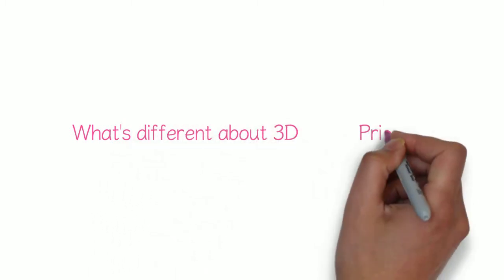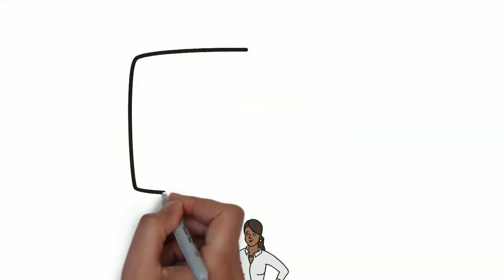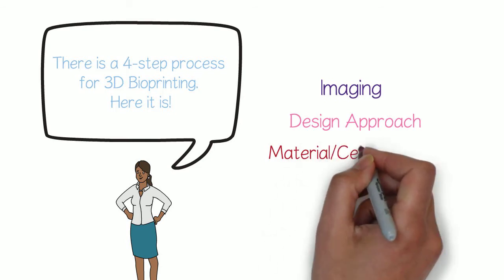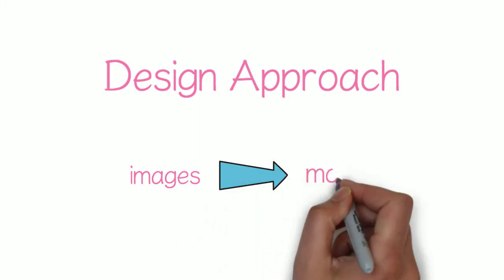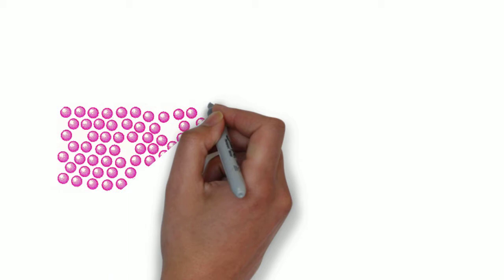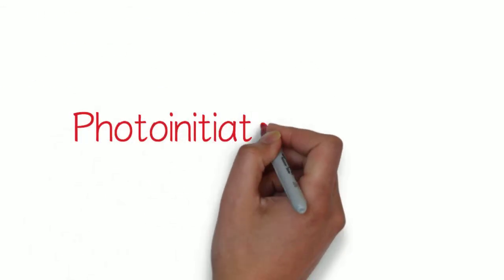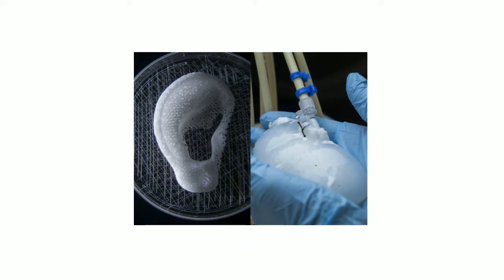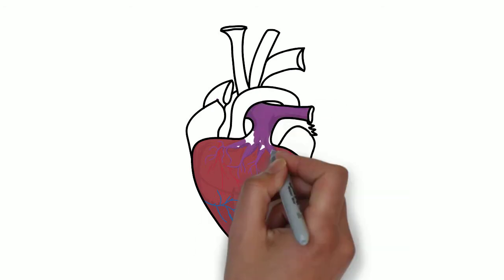3D Bioprinting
Resource: 3D Bioprinting of Tissues and Organs by Anthony Atala and Sean V. Murphy